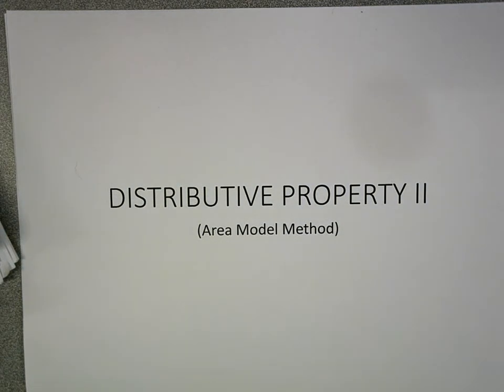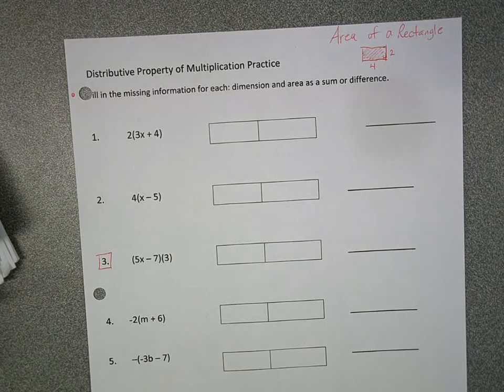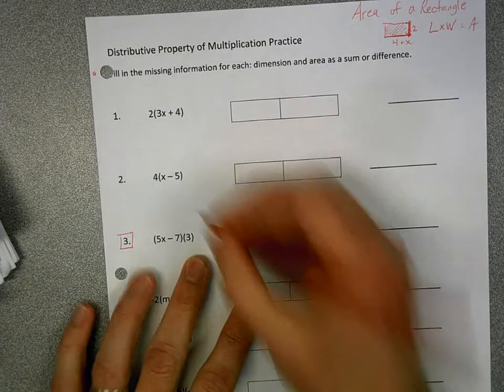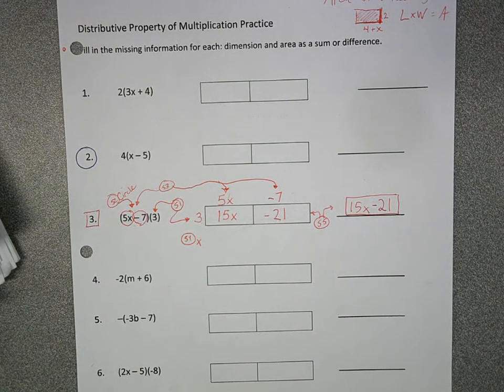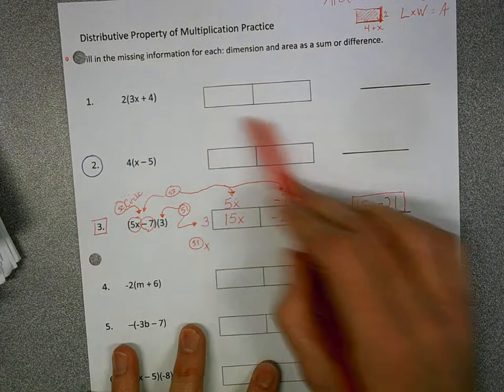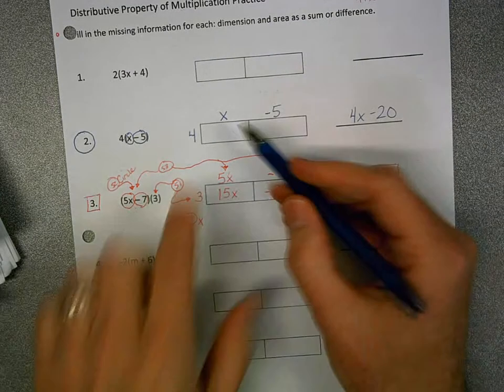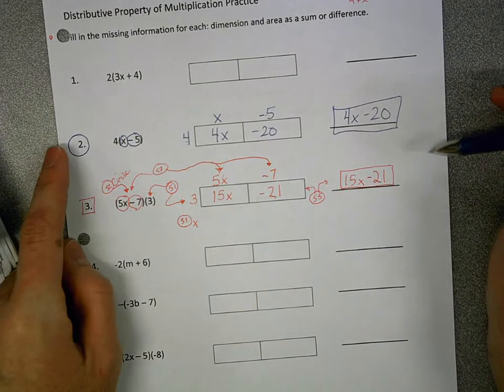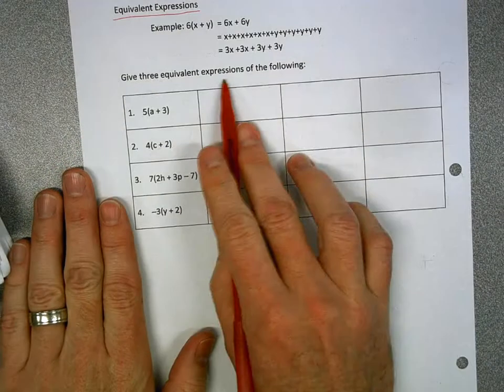The Distributive Property (Area Model)- Chapter 5 Lesson 4- Math 7